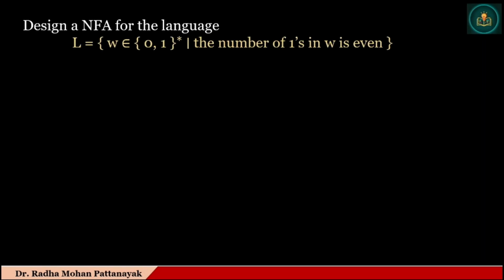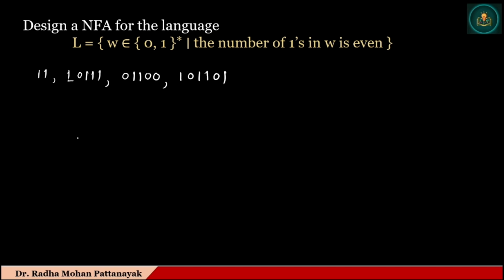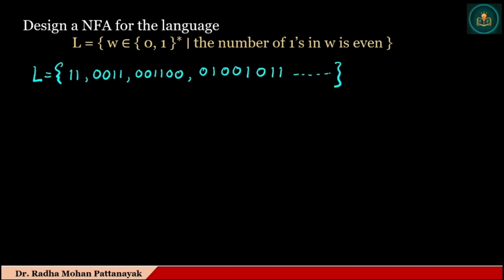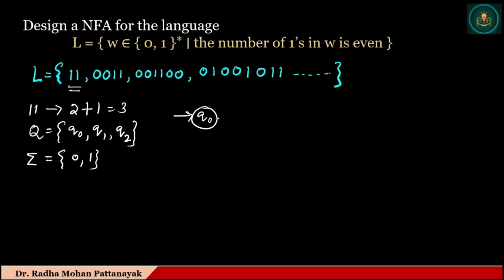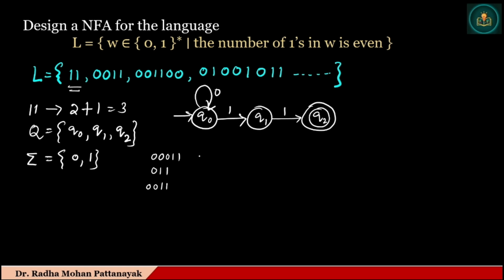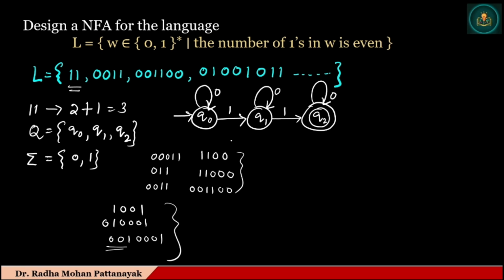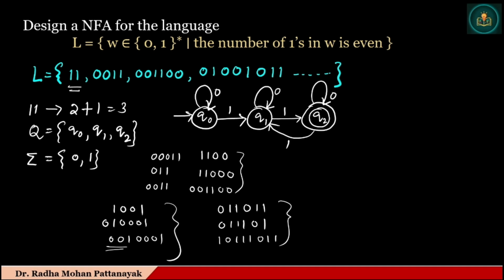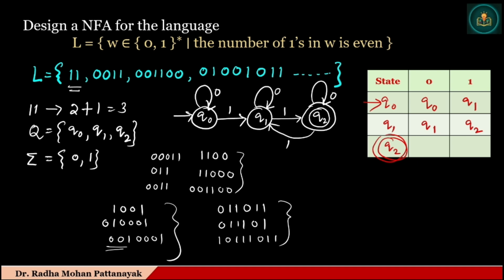Design NFA That Accepts All Strings Containing Even Number Of 1’s | NFA Design for Language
In this lecture I explained the concept How to "Design NFA That Accepts All Strings Containing Even Number Of 1’s".
You can also find the related Videos of THEORY OF COMPUTATION concept from the given below URL: